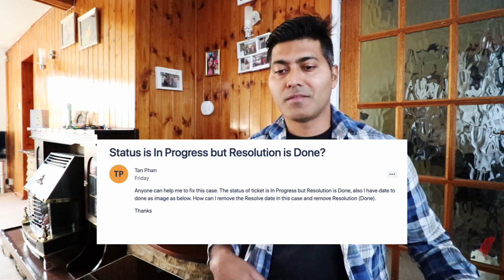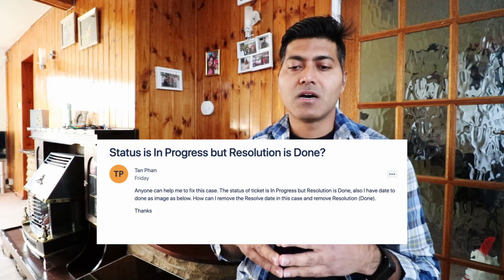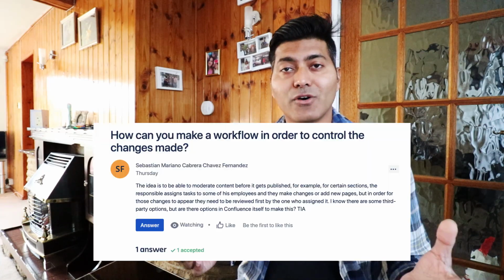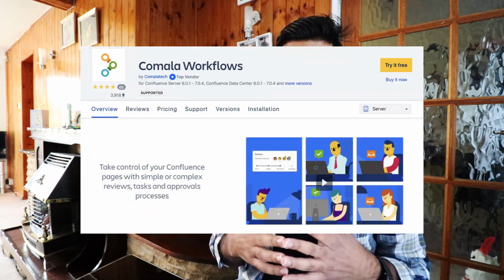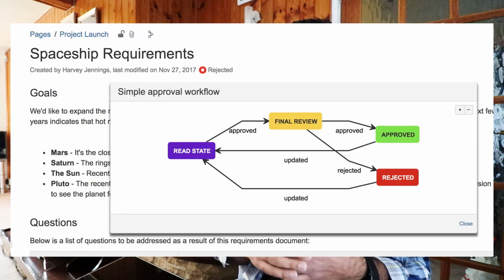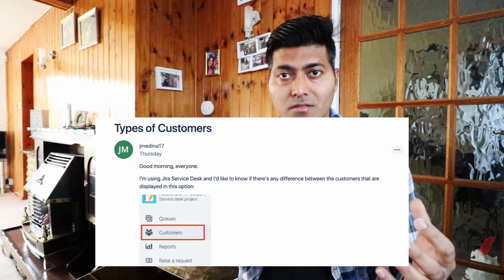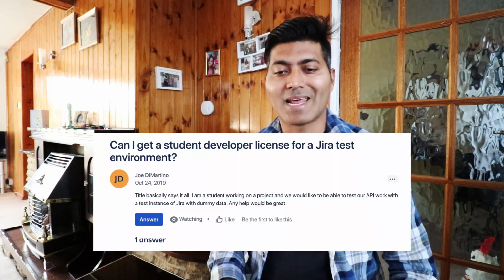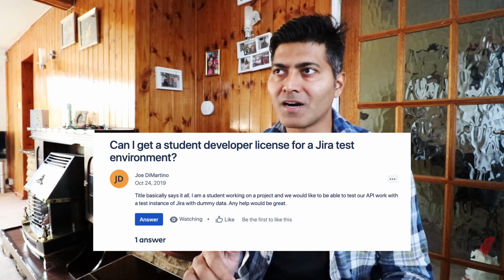Workflows in Confluence, Autoupdate Resolution and Customers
Let us go through the recent questions asked in the community.

1. Jira Quick Start Guide (Book)
3. Jira 7 Guide for Administrators and Developers (Video course)
4. Jira 7 Essentials (Video course)

2. Algorithm Design and Analysis
5. Google Apps Script tutorials